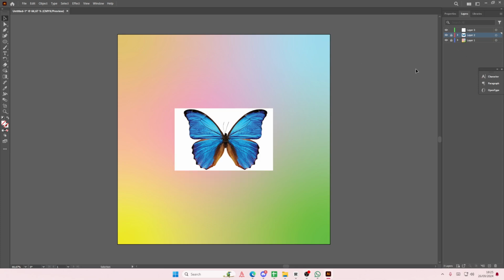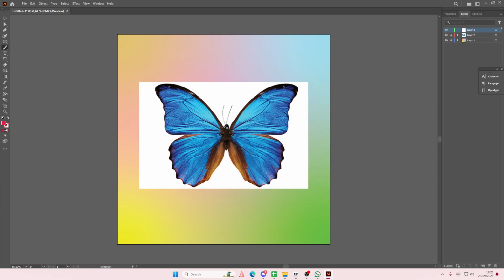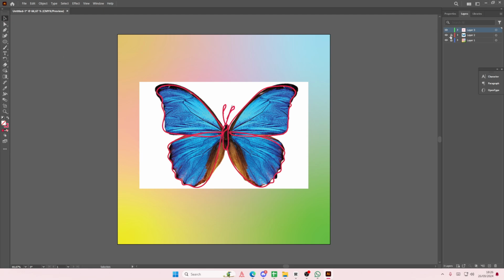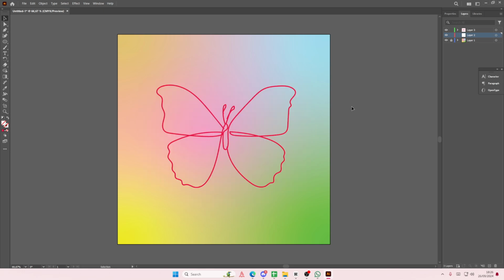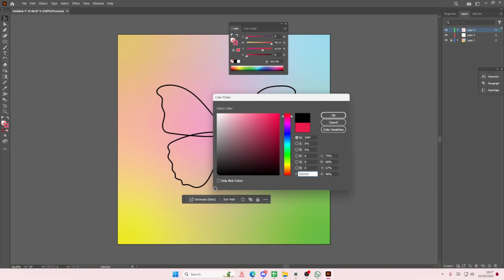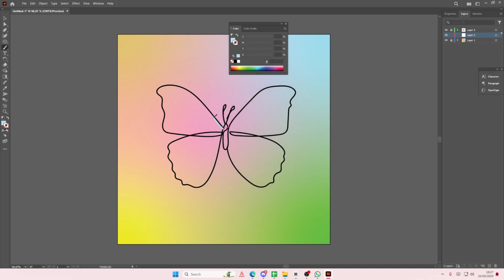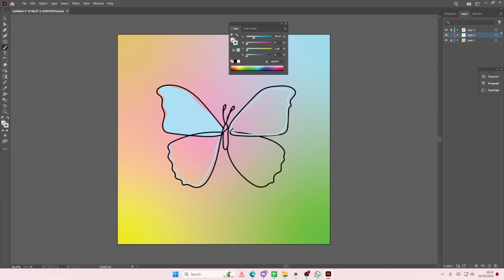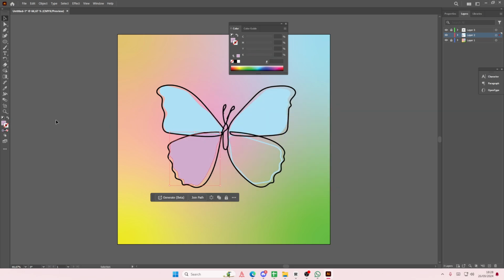🔥 ULTIMATE: Line Art Illustration in Adobe Illustrator | Adobe Illustrator Tutorial 2024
Learn how you can create this line art on Illustrator by watching this video.